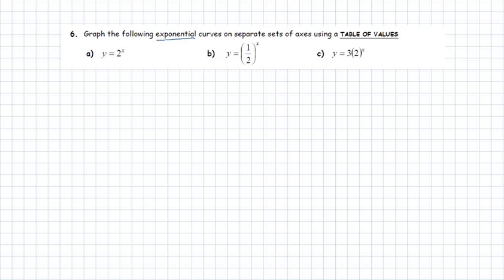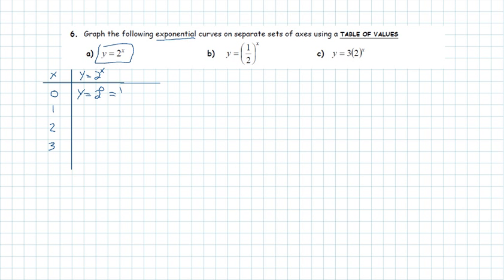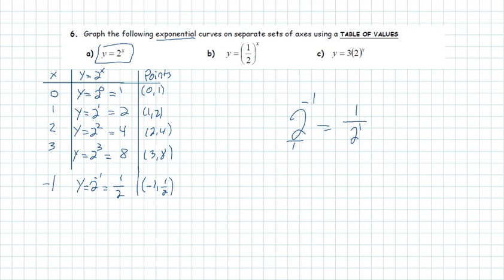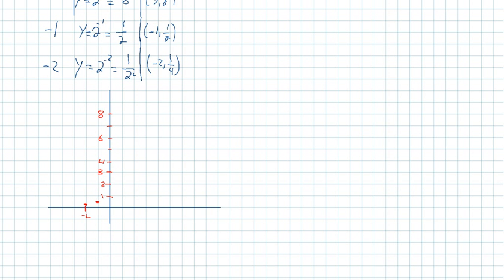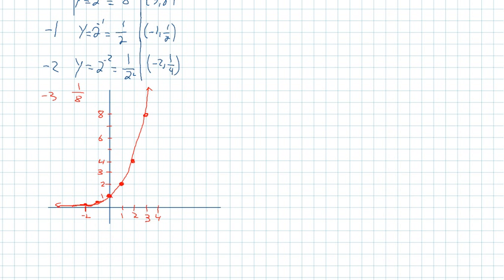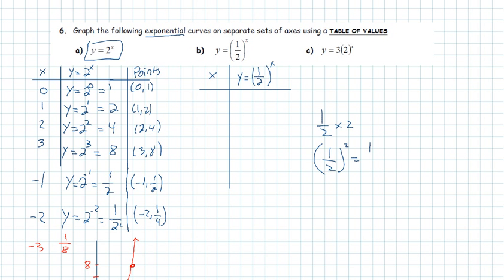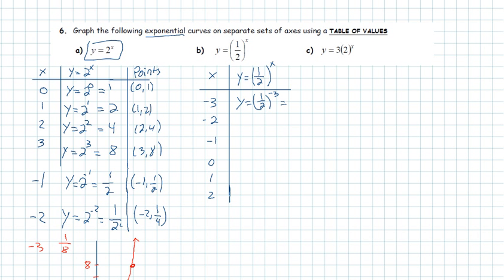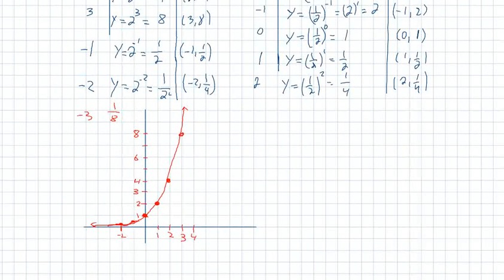feb 2 review 2